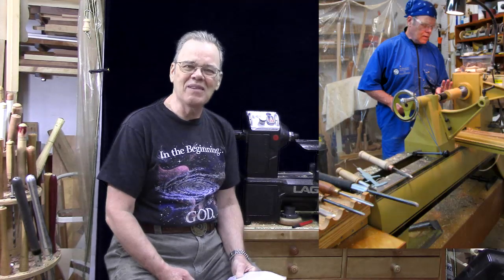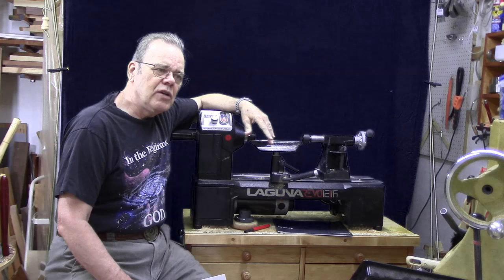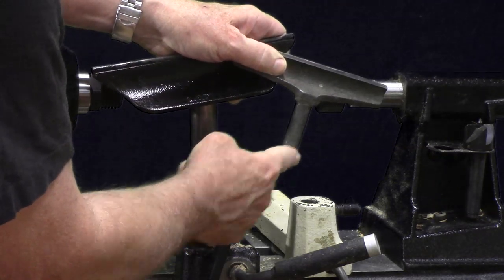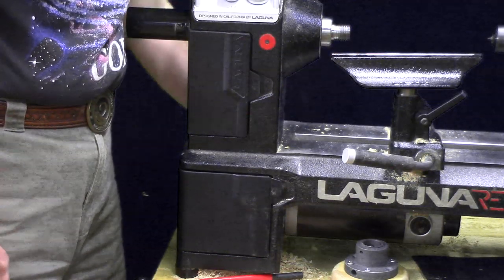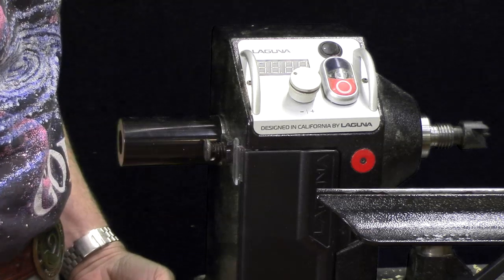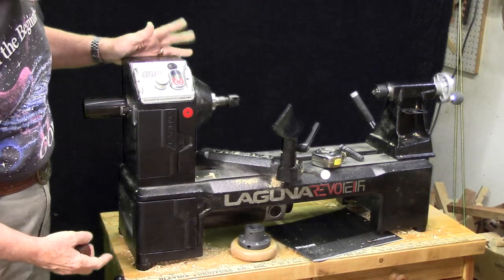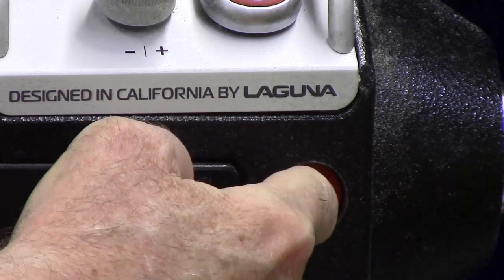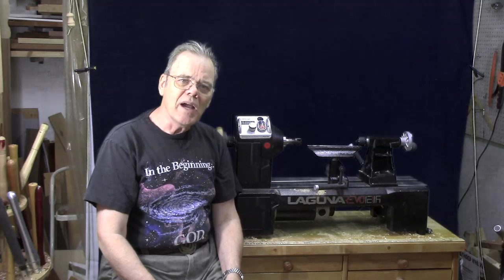Laguna Midi Lathe Review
I share some thoughts about my new Laguna midi lathe, a Revo 1216 in in this Laguna Midi Lathe Review. I have been turning on it for a while and I share my Laguna customer service experience.